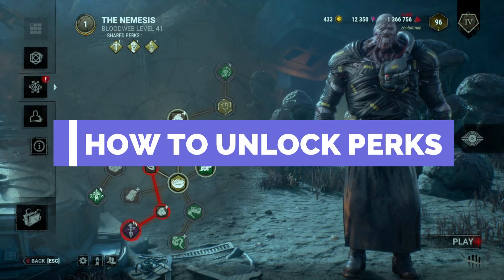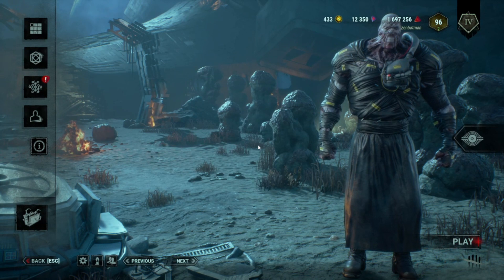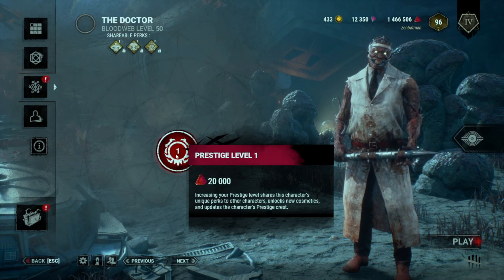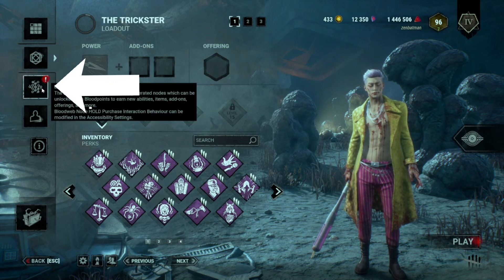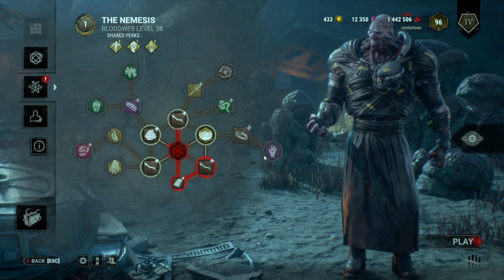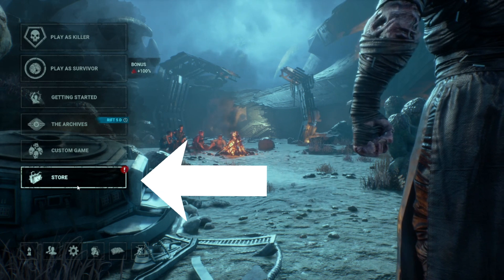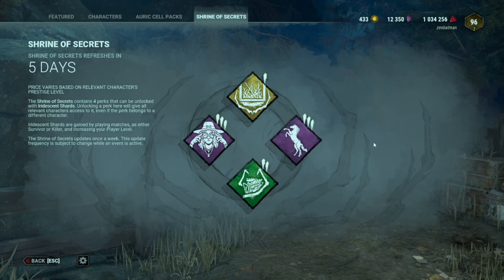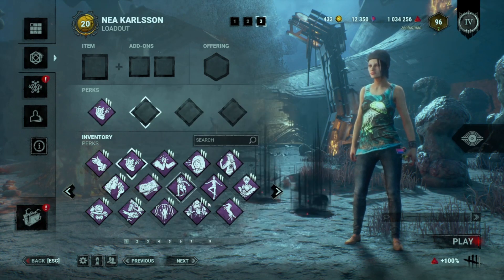How To Unlock New Perks- A Dead By Daylight Guide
Drop the newbies at the Zen Daycare. We're unlocking perks, baby!